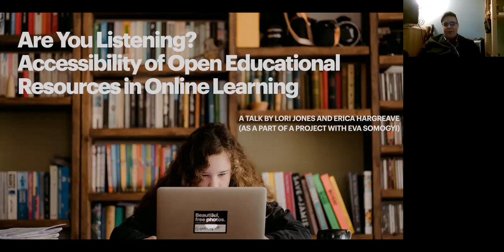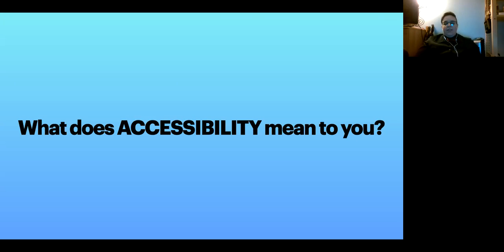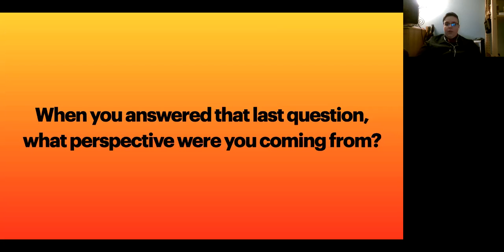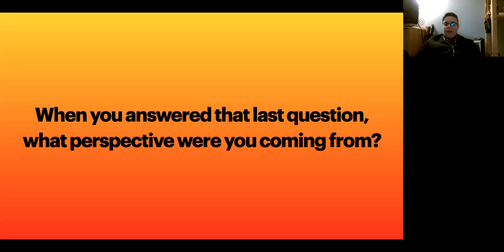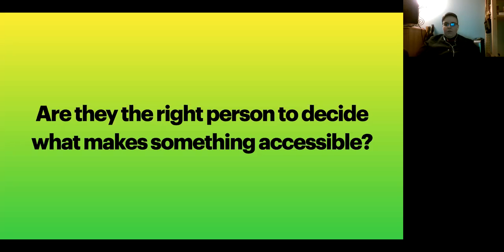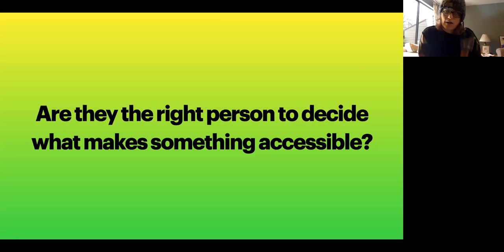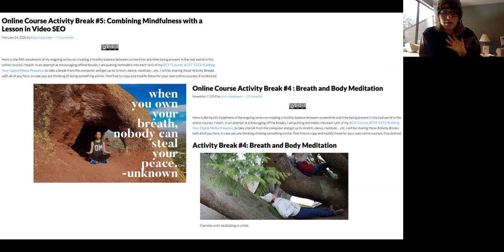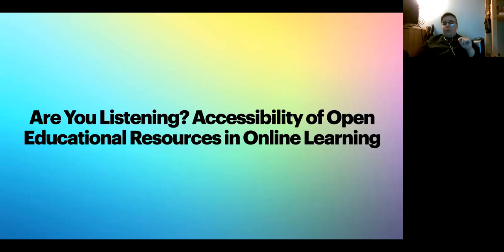Are You Listening? Accessibility of Open Educational Resources in Online Learning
Authors: Erica Hargreave, Lori Jones, Eva Somogyi